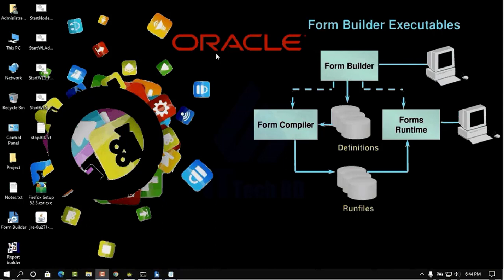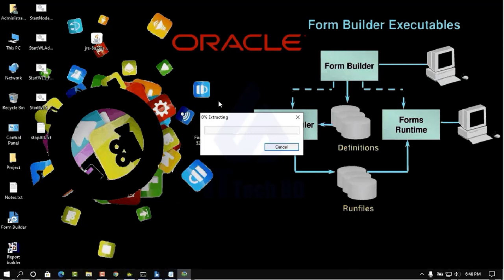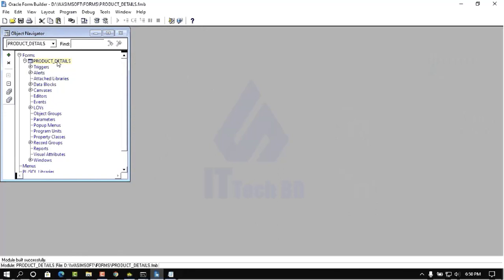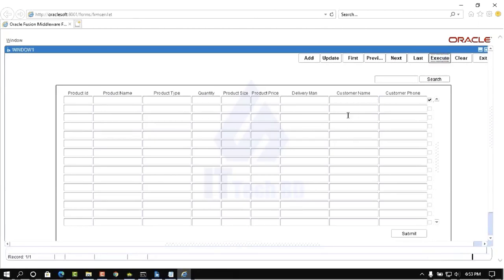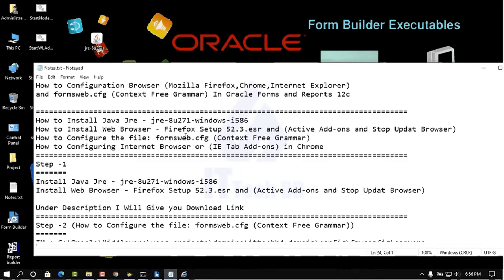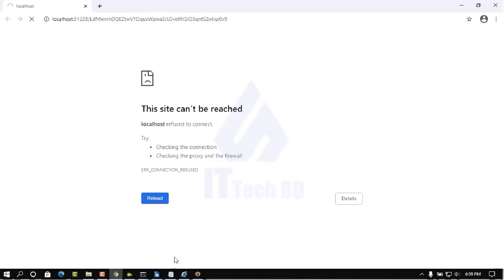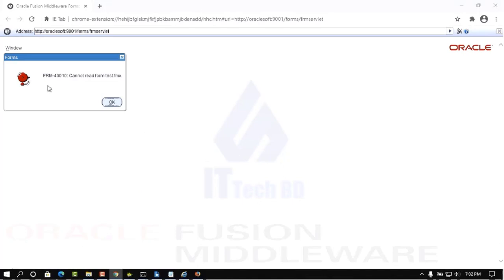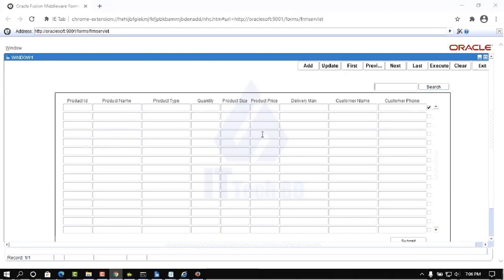Forms & Reports12c - Run Forms12c on any Browser (Firefox, Chrome, Explorer)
In This Video I Will Show You How to Run Oracle forms12c in any Browser like (Firefox, Chrome, Internet Explorer) Also I Will Show You How to Configure Browser for Run Oracle Forms & Reports12c.

(How to Configure the file: formsweb.cfg (Context Free Grammar))

Notes: (Before Submit This Path Carefully Check In This Path Same to with Your Directory Path)

IN : C:\Oracle\Middleware\user_projects\domains\base_domain\config\fmwconfig\servers
\WLS_FORMS\applications\formsapp_12.2.1\config

Add this section.

[pem]
# Note: baseSAAfile must end with .txt
baseSAAfile=basesaa.txt
lookAndFeel=oracle
form=PRE_ETL_MAPPING.fmx
quiet=YES
separateFrame=True
background=/forms/java/background.png
colorScheme=Olive
width=1256
height=975
allowAlertClipboard=false
Logo=NO
fsalcheck=true
isResizable=false